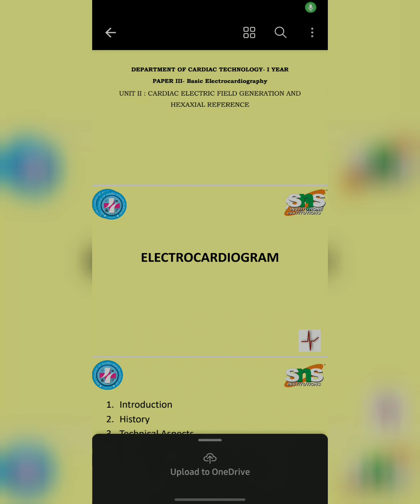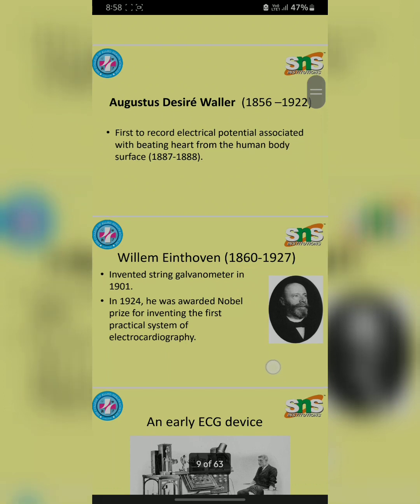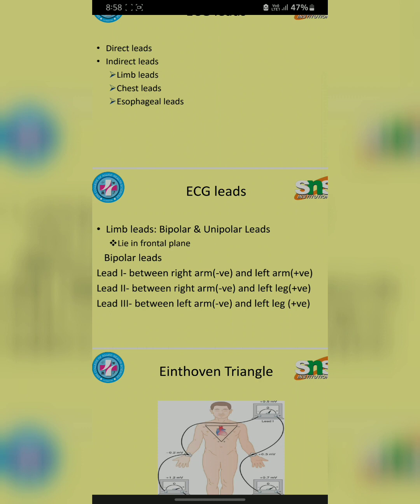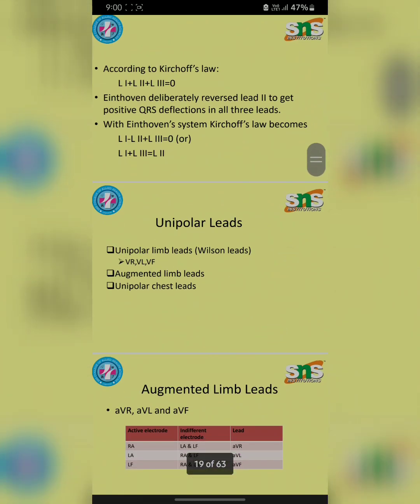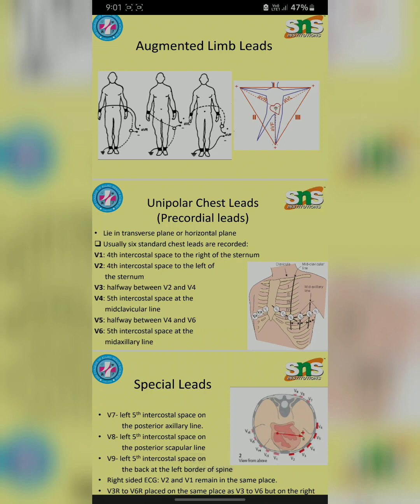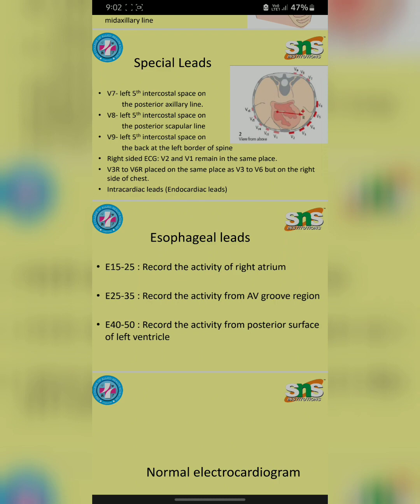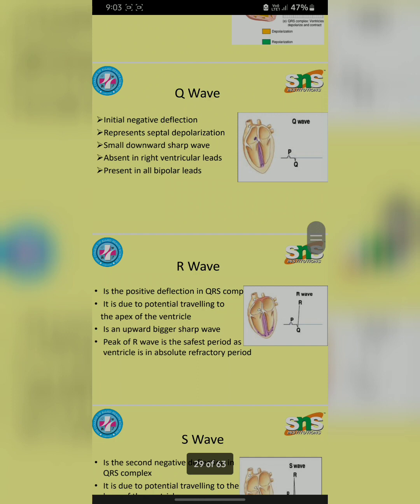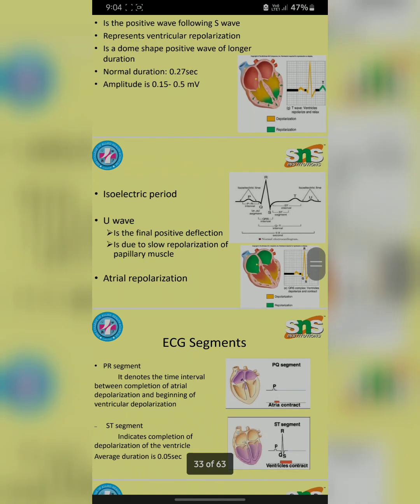CLT / Case study about "ELECTROCARDIOGRAM "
Dharshini S
Bsc Cardiac Technology
Case study about " Electrocardiogram "